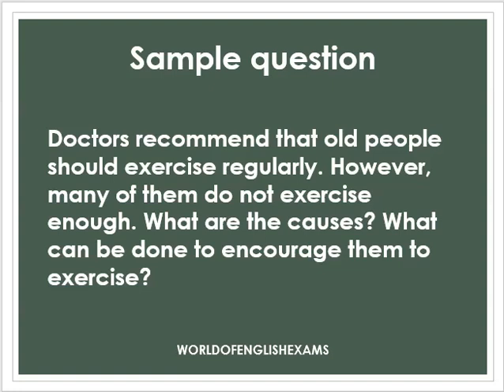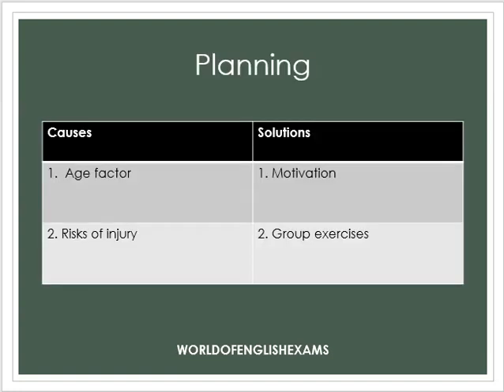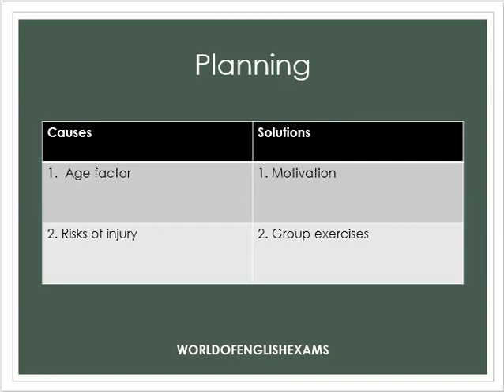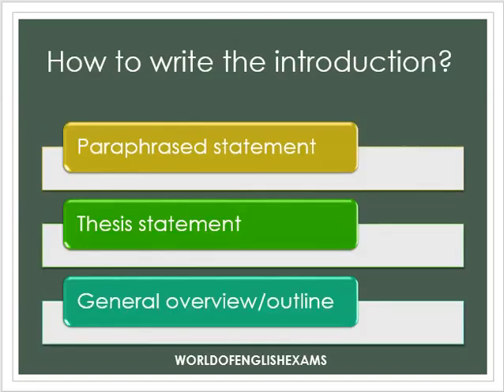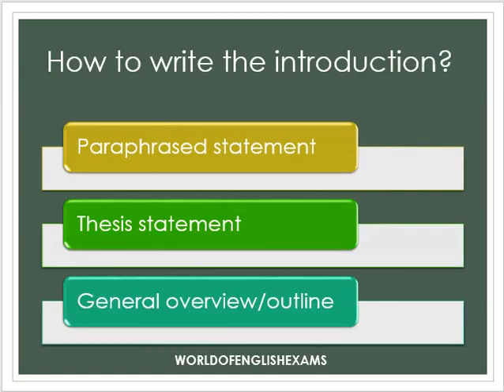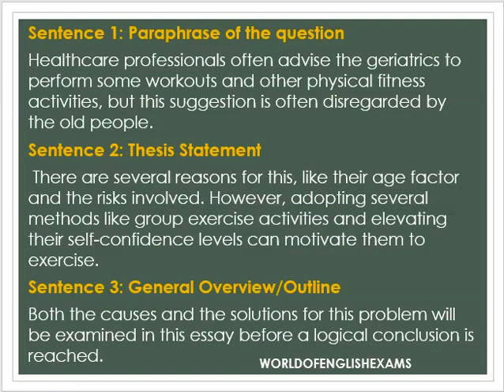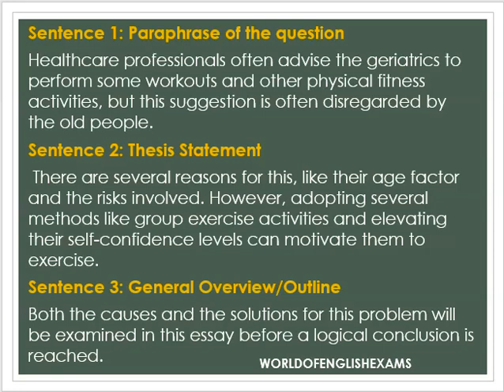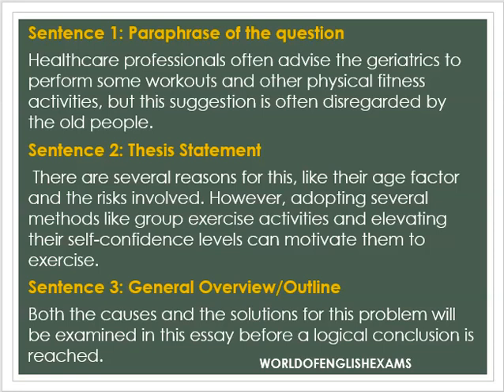IELTS WRITING TASK 2 ESSAY | CAUSES AND EFFECTS |(CAUSES AND SOLUTIONS)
IN this video, we are going to learn the easiest and a standard method to write the INTRODUCTION paragraph for the essay type WHAT ARE THE CAUSES AND SOLUTIONS?

In this essay, as given in the question prompt, we need to state at least two causes and suggest two solutions/effects for the problem that is being discussed.
Follow these steps while writing the introduction:
1. Start the Introduction paragraph by rewriting the question in your own words without changing its meaning. This is called PARAPHRASING. To learn the various ways of paraphrasing, click the link.

2. Always write the THESIS statement, in which you will be stating what are the reasons for a given problem and what could be the possible solutions to solve the problem.

3. Do not separate the introduction into individual sentences. Group them and write them as a paragraph.

4. Writing the GENERAL OUTLINE statement is not mandatory. You may skip it if you wish to.